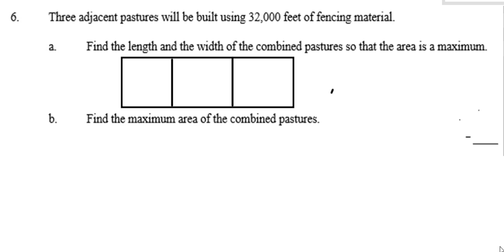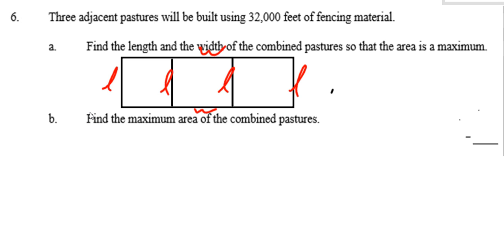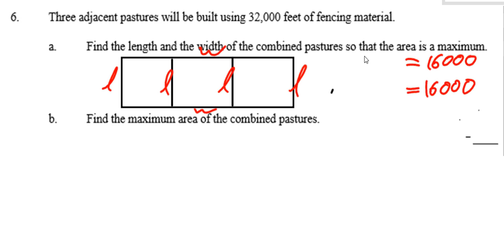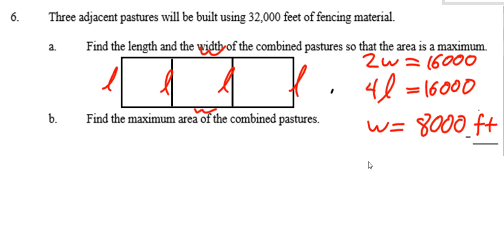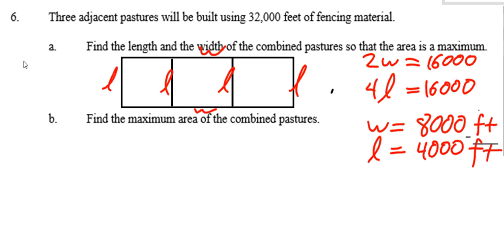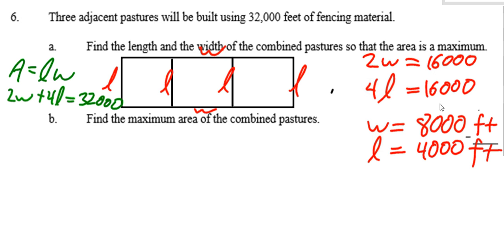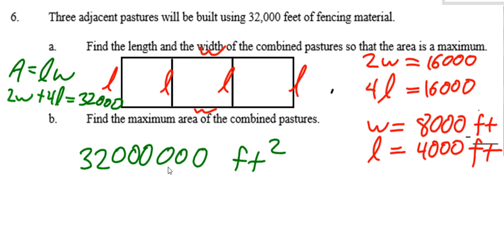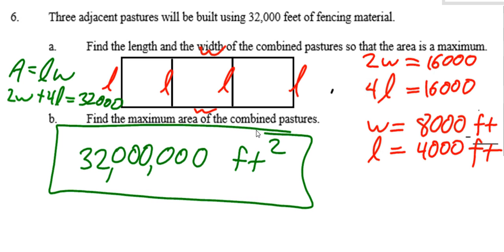Final part 1 - Maximize Area